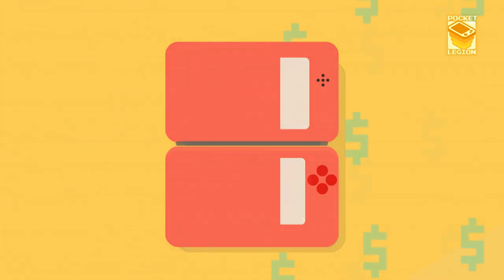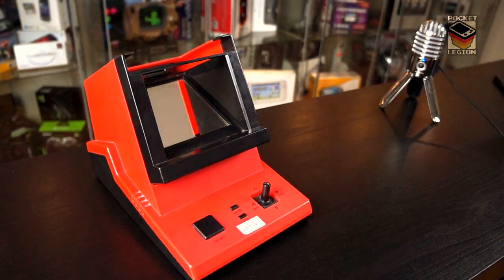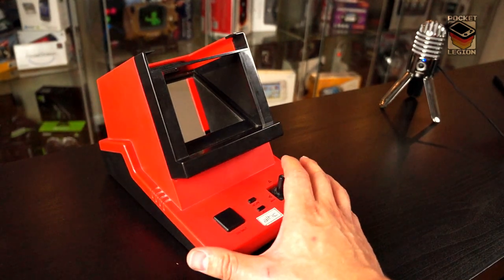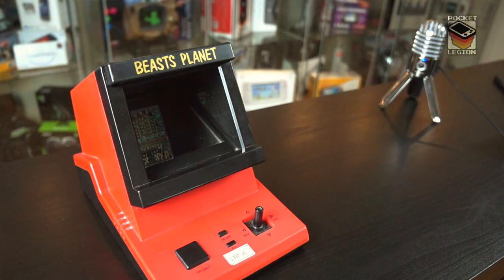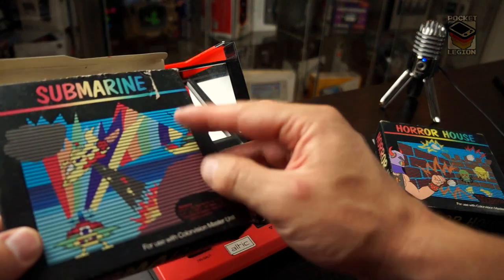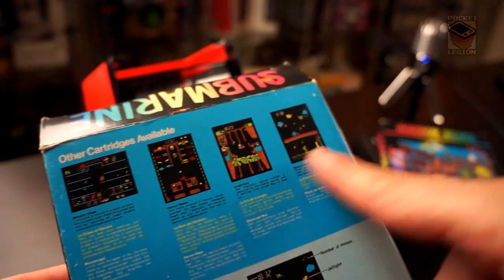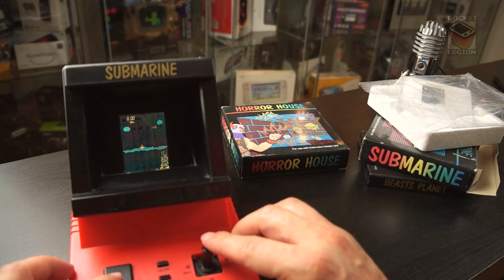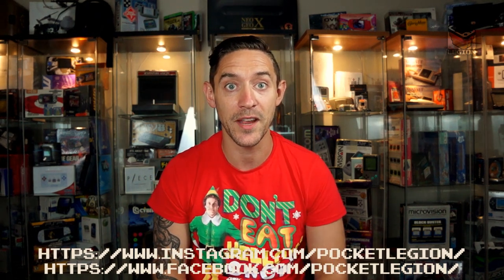Pocket Legion - Altic Colorvision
That day you buy a game and a super rare handheld comes attached!